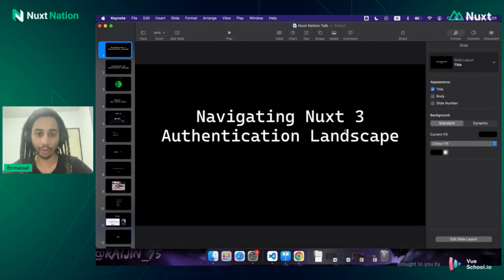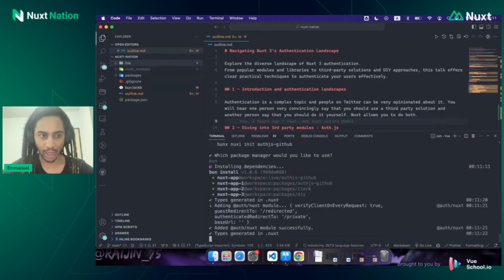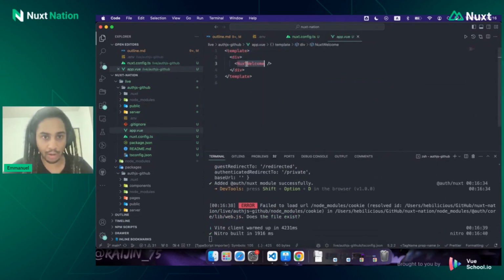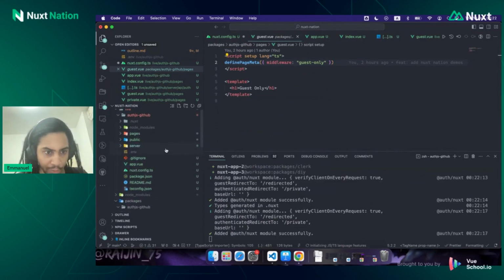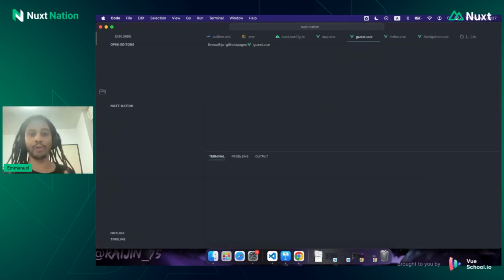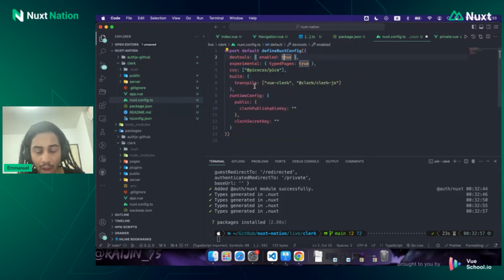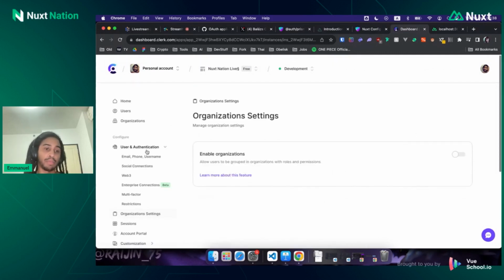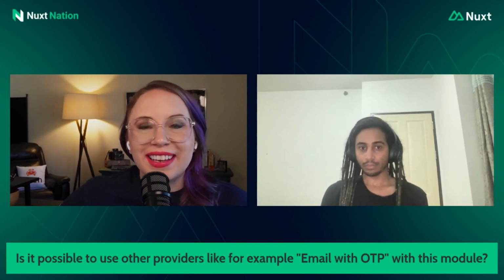Nuxt Nation 2023: Emmanuel Donnet - Navigating Nuxt 3's Authentication Landscape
Emmanuel is a Senior Full Stack Engineer and a part of the @unjs and the @nuxt teams! He is a Shadowy Super Coder at night, working on some open-source projects by day. Emmanuel is a Digital Nomad and enjoys all things computers!

Let's explore the diverse landscape of Nuxt 3 authentication. From popular modules and libraries to third-party solutions and DIY approaches, this talk by Emmanuel Donnet offers clear practical techniques to authenticate your users effectively.

Tune in!

Attend largest online Vue.js Conference for free!

The official certification of competence for the Vue.js Framework

Do you want to master Nuxt 3?

Ready to master the Officially recommended State Management solution for Vue.js?